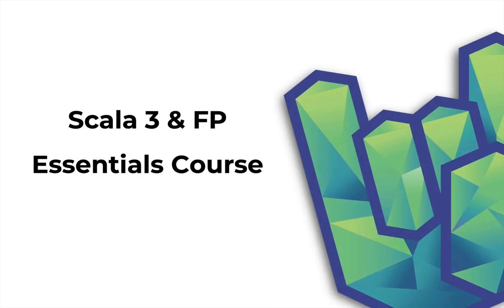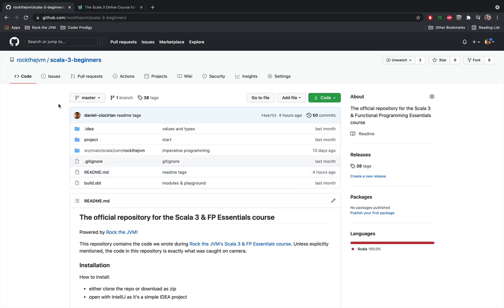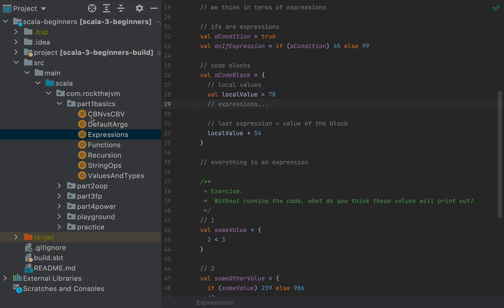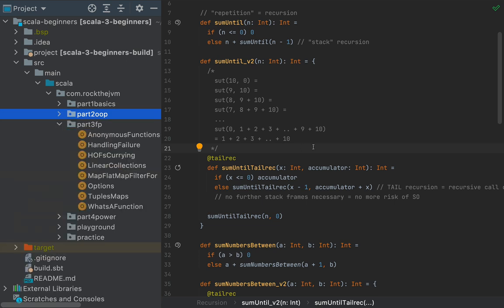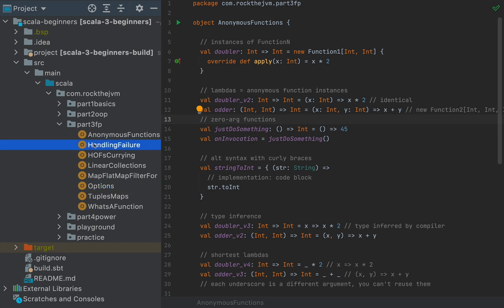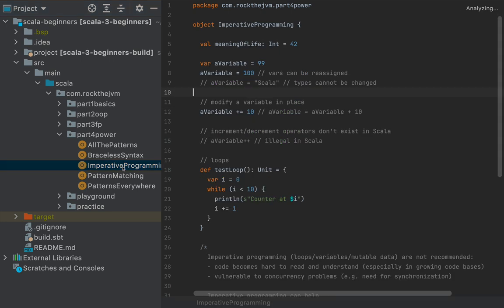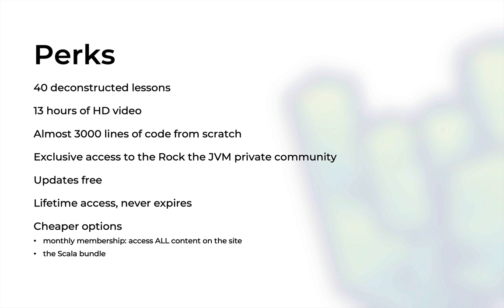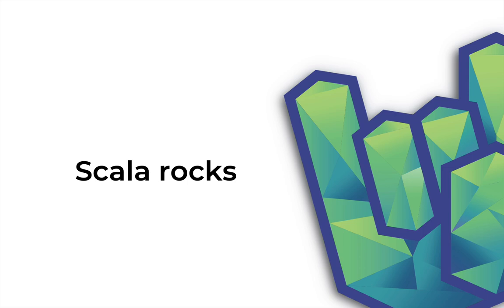Scala 3 & Functional Programming Essentials Course: An Overview of Scala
This video is a little special: I've just launched the new Scala 3 & Functional Programming Essentials course, and re-recorded all lessons and material from the ground up!

This Scala course is for software engineers or people with at least some computer science foundations and a bit of experience with some other programming language (Java not required). In the course, I'll make analogies to other languages e.g. Java, Python, JavaScript, C, etc.

What you'll get:
- 40+ lessons, deconstructed and sequenced for a smooth learning curve
- 13 hours of HD video
- almost 3000 lines of code (!) written on camera
- full access to the whole code
- exclusive access to the private Rock the JVM community
- lifetime access, never expires
- cheaper options available